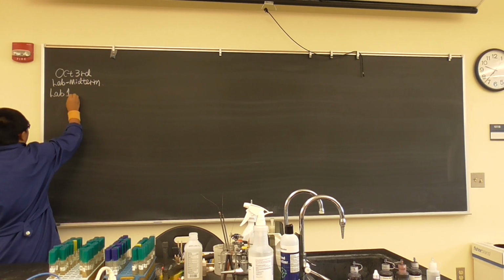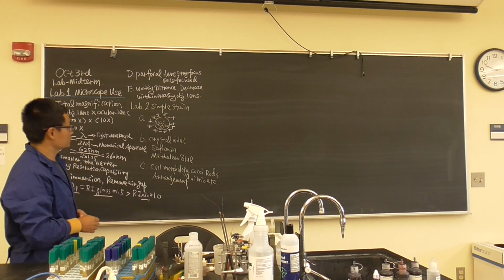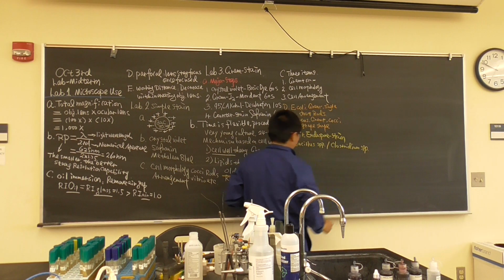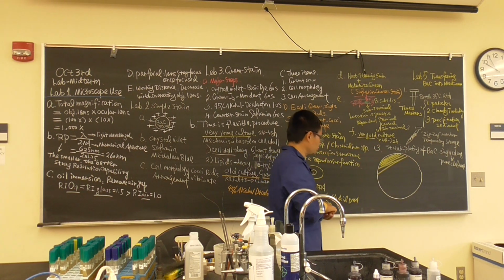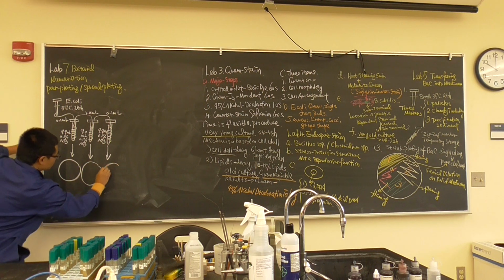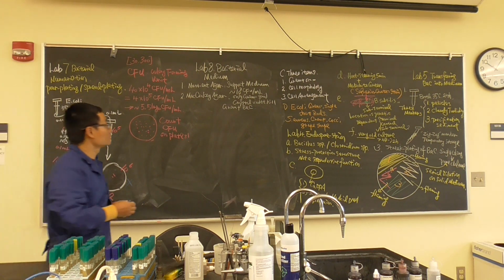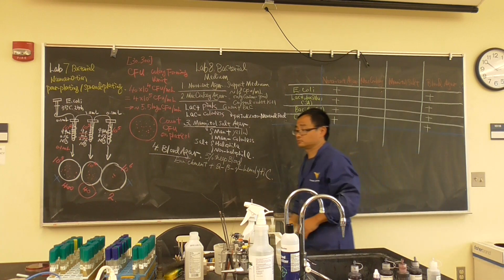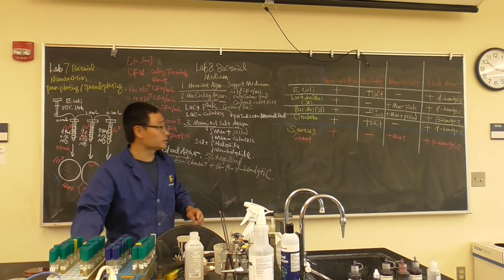AEM 341 Lab Midterm Exam Review